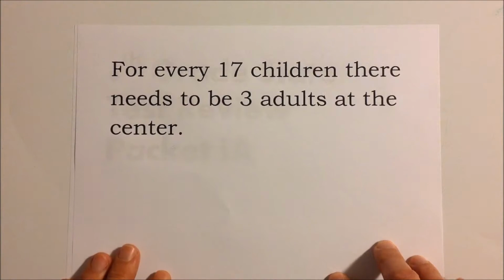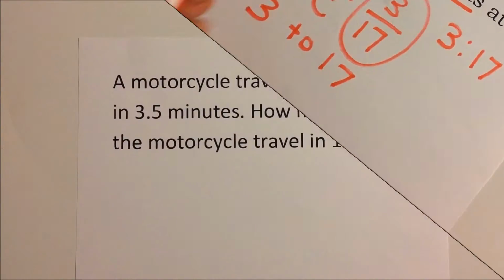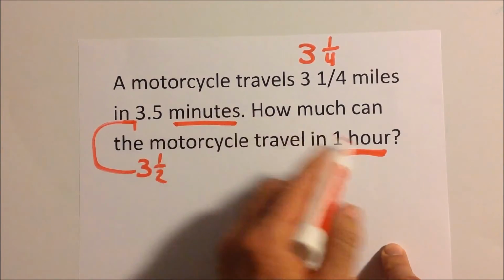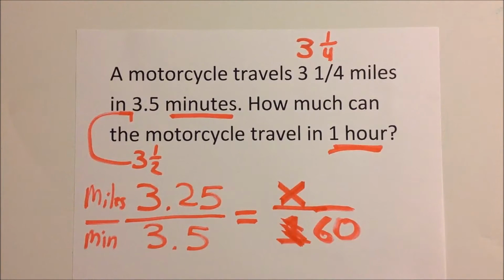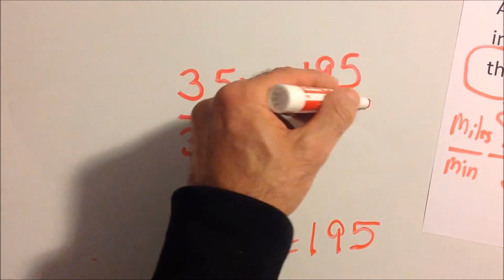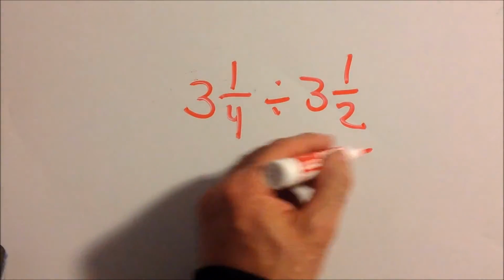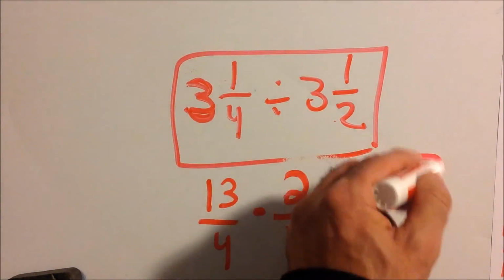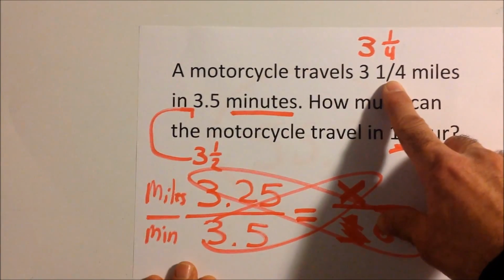Packet A Part 1 6thgrade